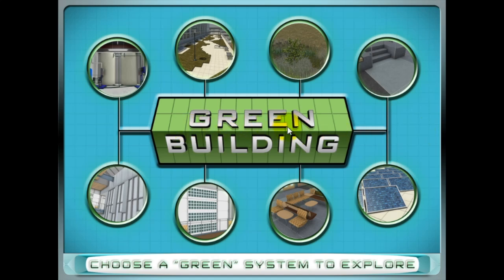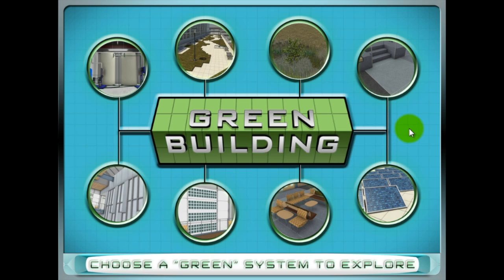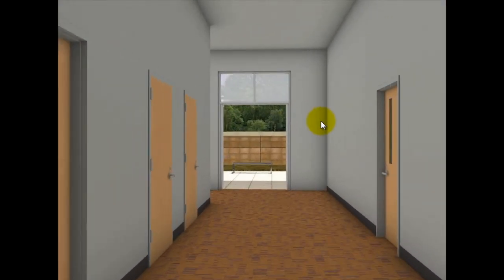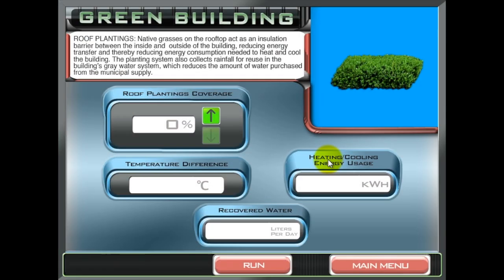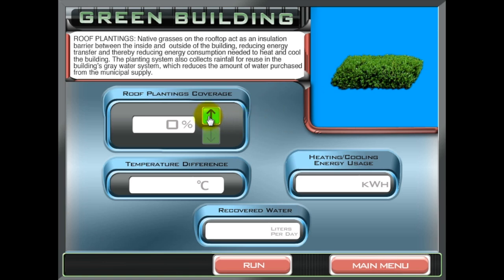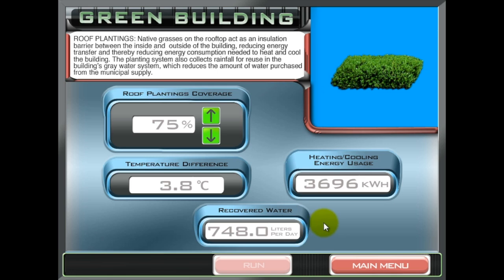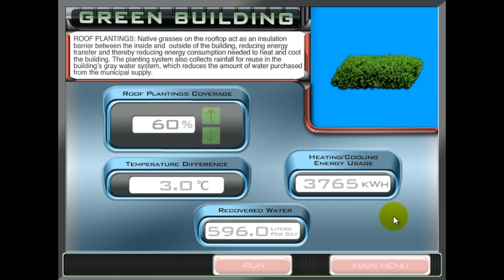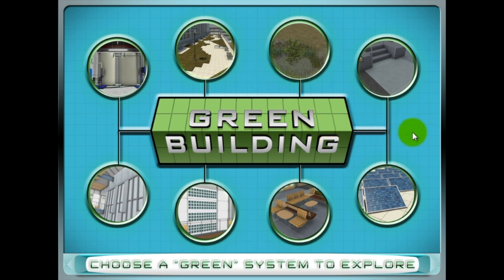Green Building Walkthrough